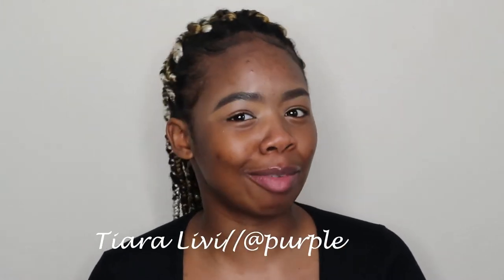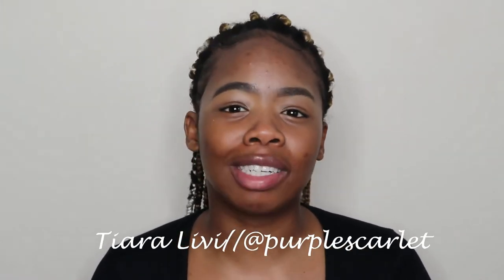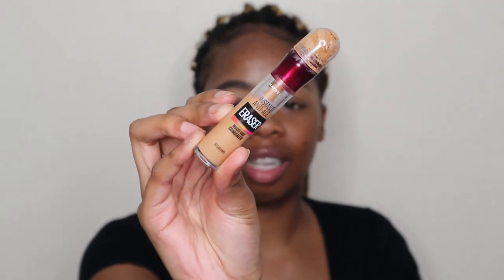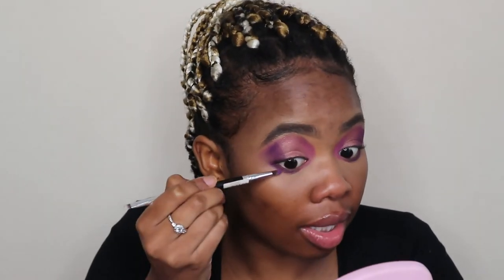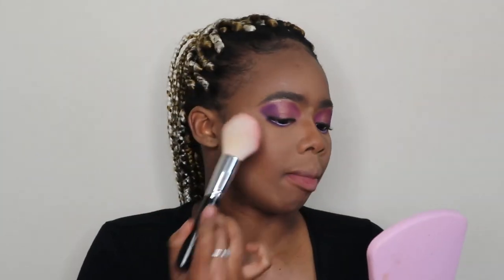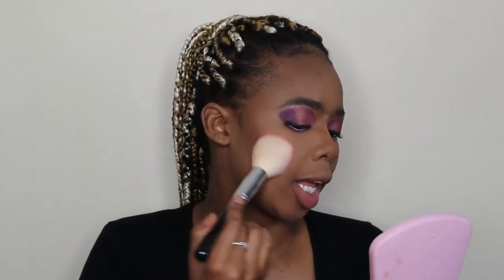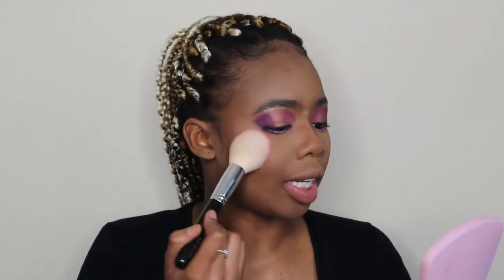Purple Galore Makeup Tutorial!|| Beauty Glazed Color Studio Palette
Hi Dwolls!
Today I will be showing you guys how to create a purple look perfect for summer days! I used the beauty glazed palette that I bought at AliExpress.

South African Beauty Youtuber